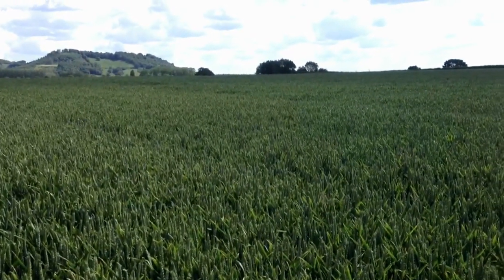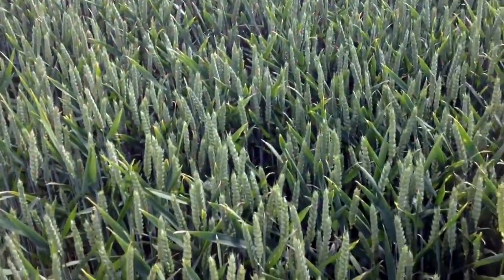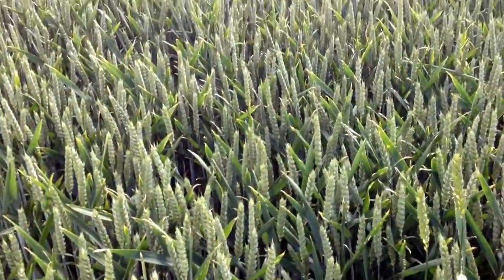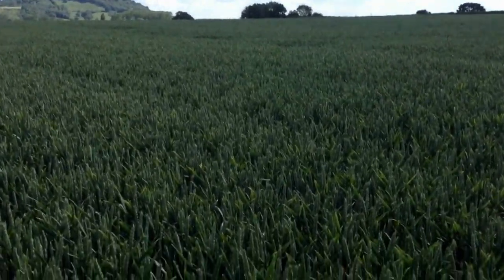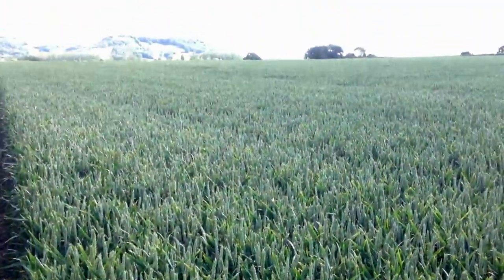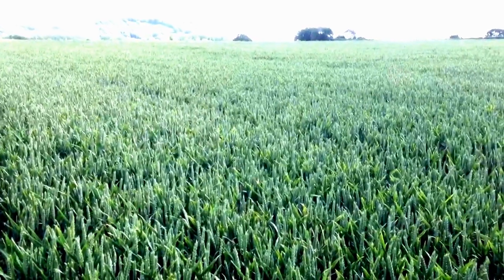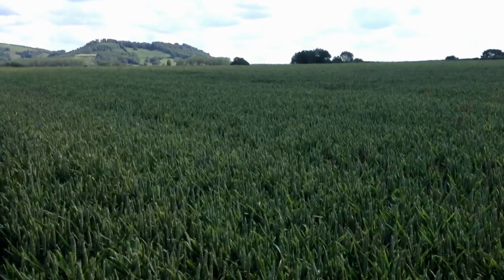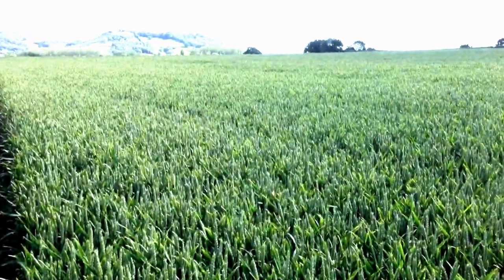Flag Leaf Testing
Collecting flag leaves from Gallant winter wheat to send off to see if any more nitrogen is needed to try and make the milling specification of 13% protein in the grain